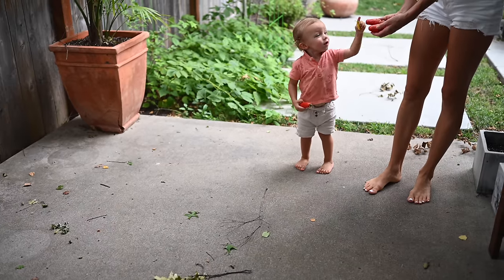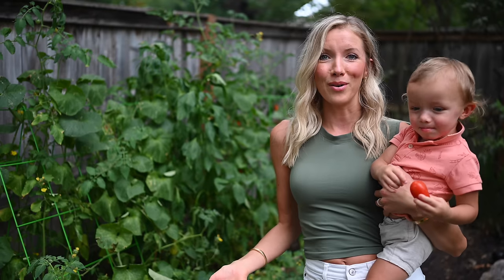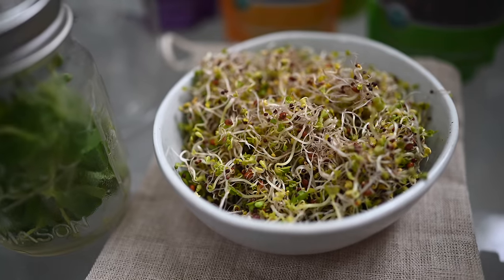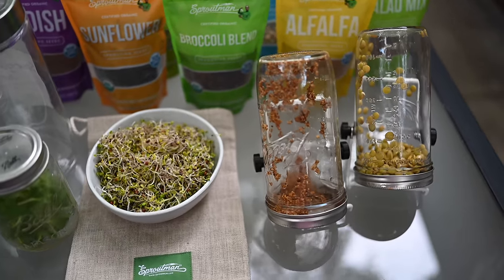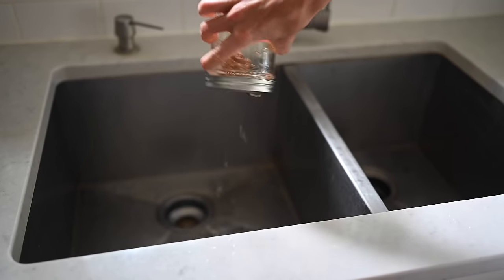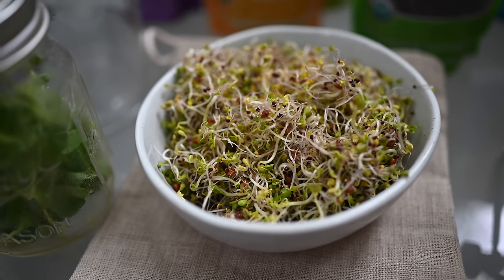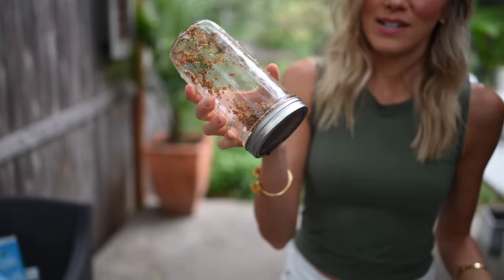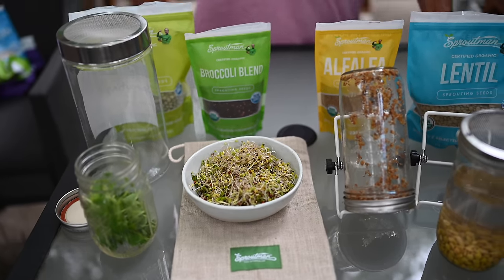The Healthiest & Cheapest Superfood: Sprouting How-To w/ Doug Evans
We recently bought the Sproutman Beginner's Dozen and they generously agreed to sponsor this video and offer our EatMoveRest Fam a discount!

Sprouting is one of the easiest and most cost effective ways to hyper-nourish your body. We recently became re-inspired to begin growing our own sprouts at home after hearing our new friend, Doug Evans, on our favorite, The Rich Roll Podcast. We had to get him on for an interview so you could hear just how amazing sprouts are for yourselves! Hopefully this simple tutorial will help you to see how effortless it can be to grow your own garden of superfoods at home for pennies, and reap the healing benefits!

★ Connect w/ Doug: Instagram.com/dougevans
Instagram.com/wondervalleyhotsprings
TheSproutbook.com
WonderValleyHotSprings.com

♥ Erin & Dusty

★ EatMoveRest 1st Bali Retreat (Plant-based, All-Inclusive, Full-Immersion, 7-Day (date: May 2021)

SUPPORT US!